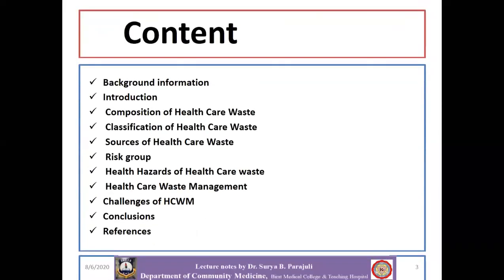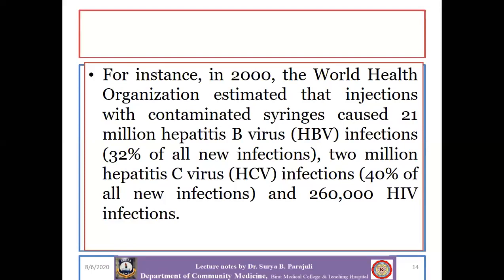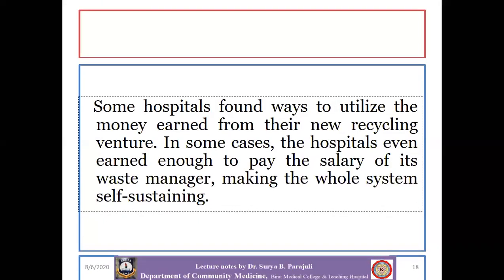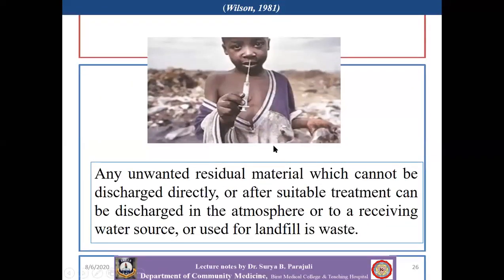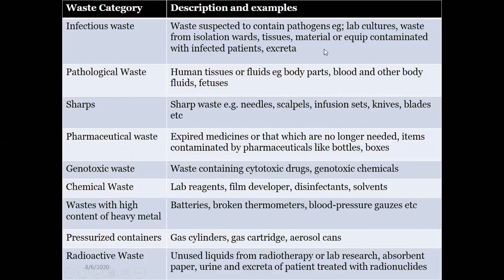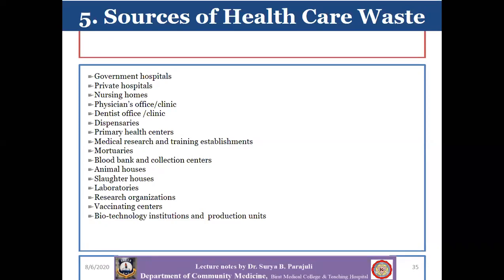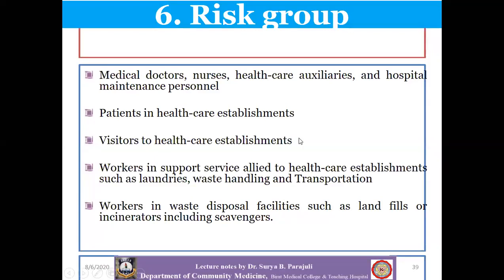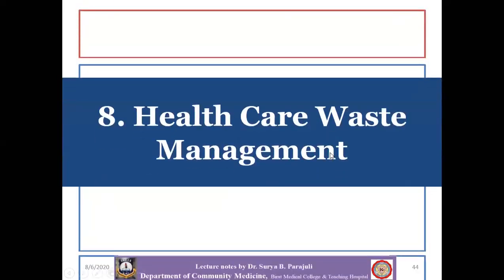कोभिड १९ को सन्दर्भमा अस्पतालजन्य फोहोर चुनौती हुनसक्छ [सावधान ]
Healthcare waste management: A Theoretical Concept
6 Aug2020 ** Time: 2-3 PM ** 2 Semester ** MBBS ** BMCTH

Dr. Surya B. Parajuli
Assistant Professor, Community Medicine, Birat Medical College & Teaching Hospital